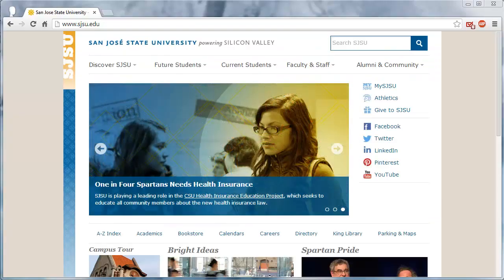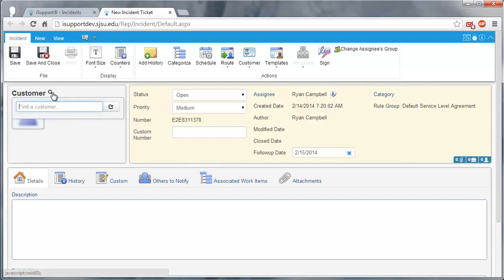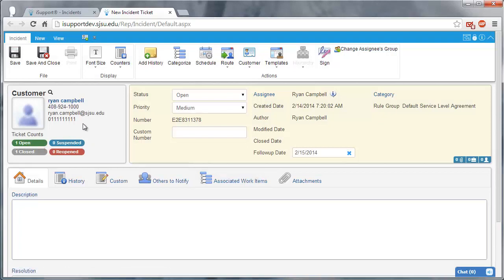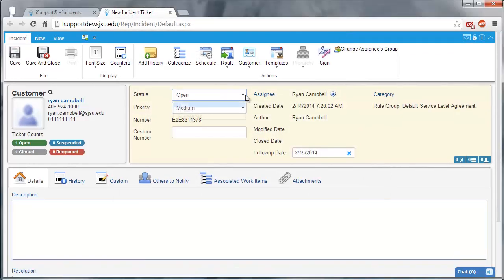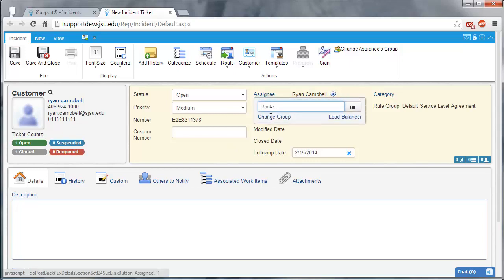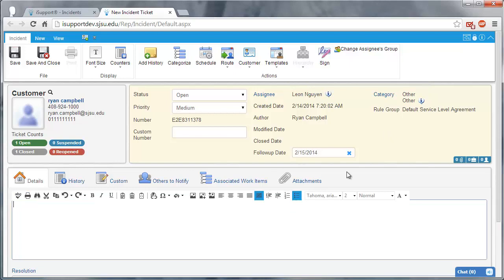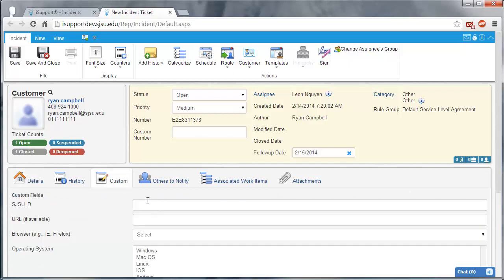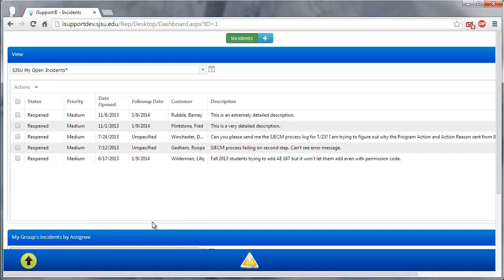iSupport Incident Ticket Entry for Representatives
A quick overview of how to enter Incident tickets in iSupport as a Support Representative.